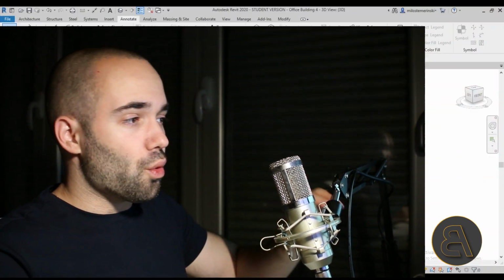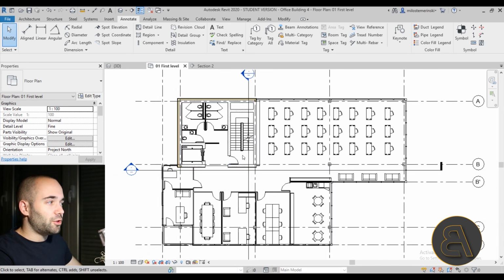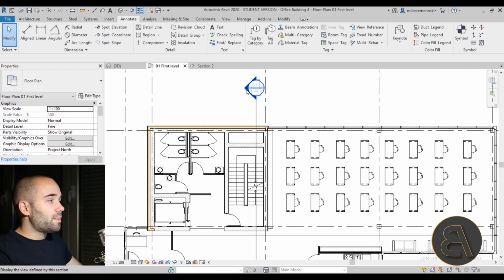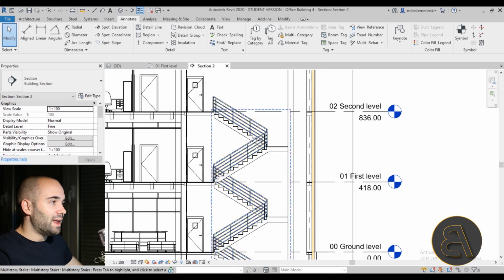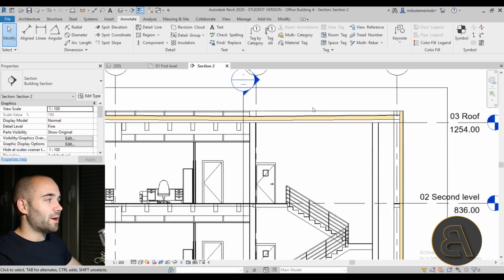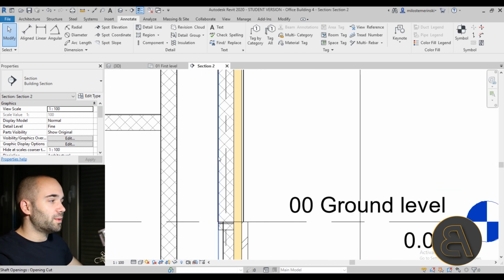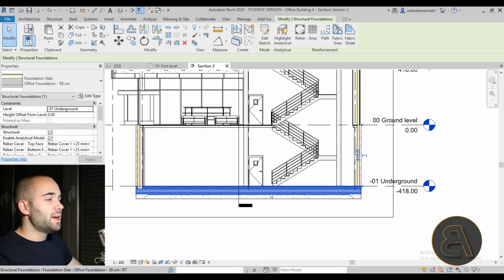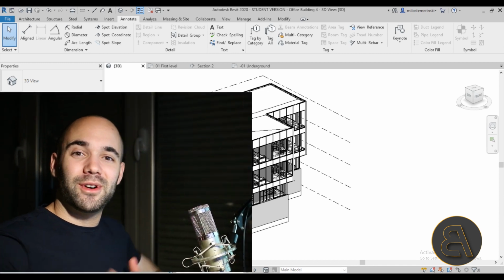Office Building in Revit Course Part 4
Get these Project files and all Advanced Courses or 1 on 1 Training:

Additional Tags: office, building, course, floor, stair, foundation, roof, architecture, family, Structural, Beam, Column, Beam System, Light, family, family editor, street light, Revit, Architecture, House, Reference Plane, Detail Line, Floor,, BIM, Building Information Modeling. Building, Roof, Roof by element, Roof by extrusion, How to model a roof in revit, Revit City, Revit 2018, Revit Turorials, Revit 2017, Revit Autodesk, Revit Architecture 2017, Revit Array, Render, AutoCAD, How to model in Revit, learn Revit, Revit Biginner tutorial, Revit tutorial for Beginner, Revit MEP, Revit Structure